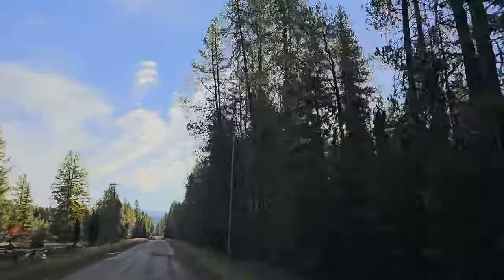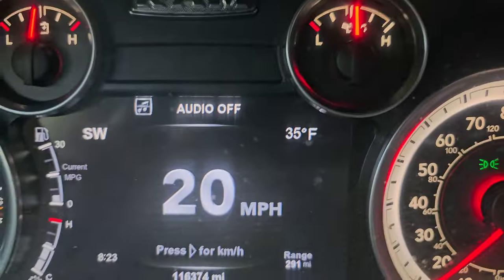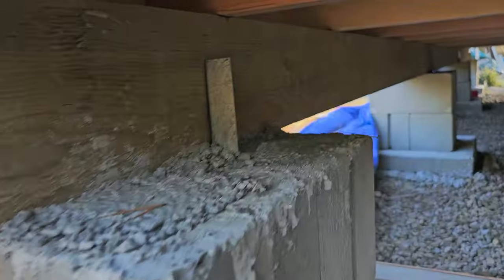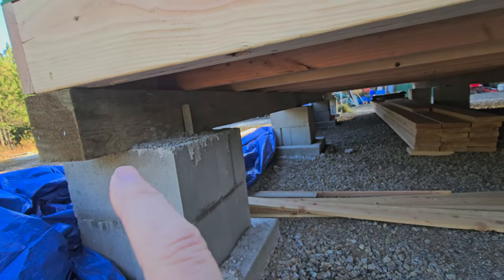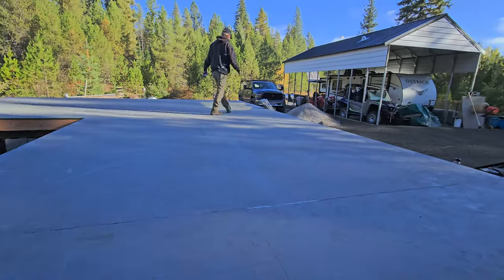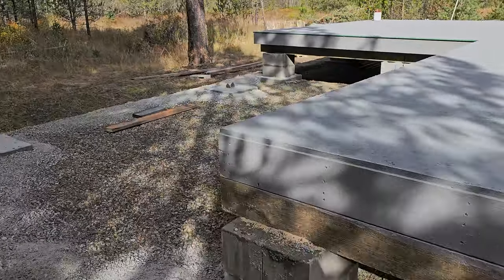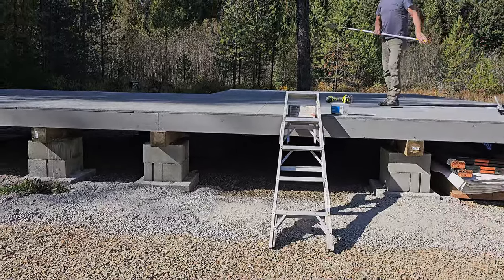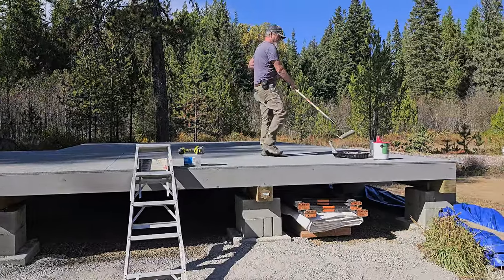Cozy Off Grid Cabin Build Continues: The floor is decked, and we have a Mountain Lion on camera!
We are 100% debt free, living life to the fullest both On and OFF grid. If you've been following us you know our Off Grid Adventure was put on hold due to Covid.  Let's see what we get done!